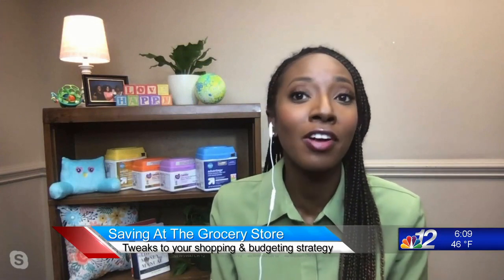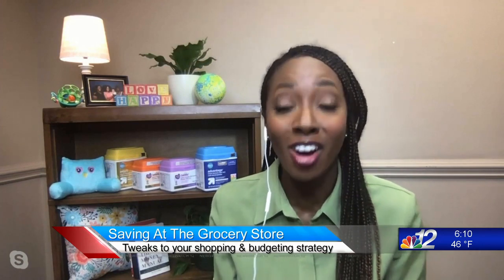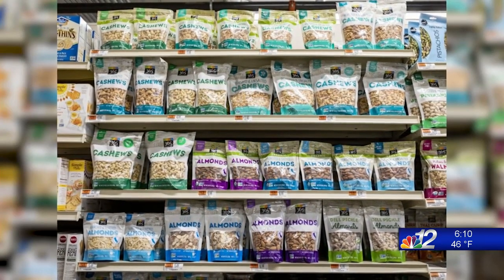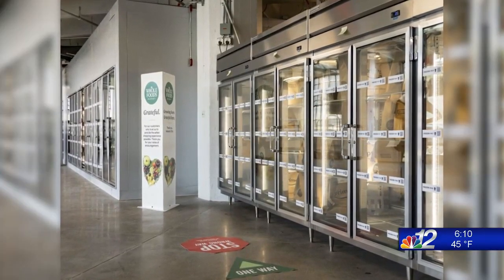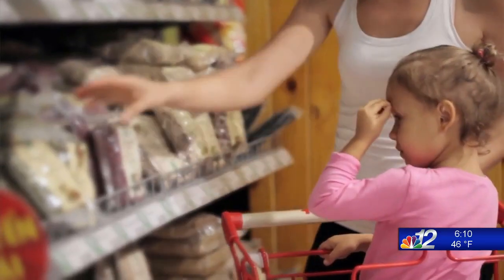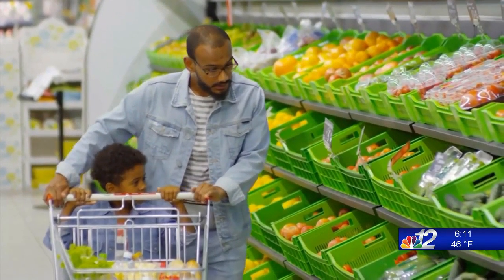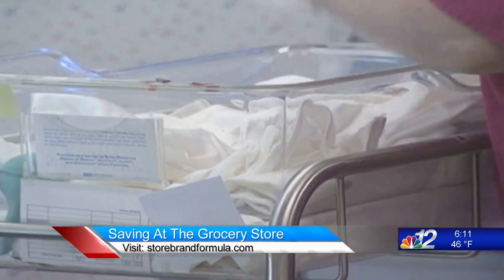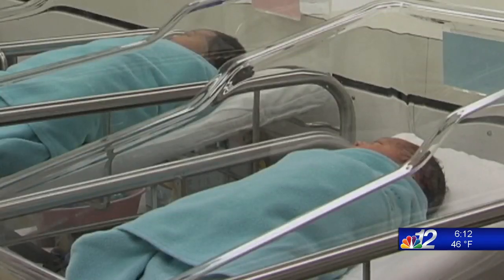Grocery Savings Interview 9-9-20